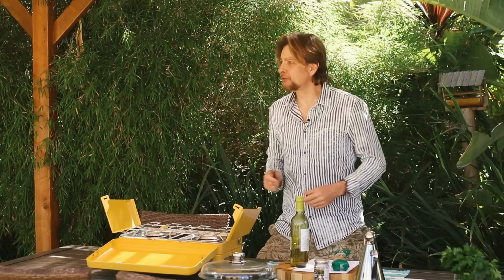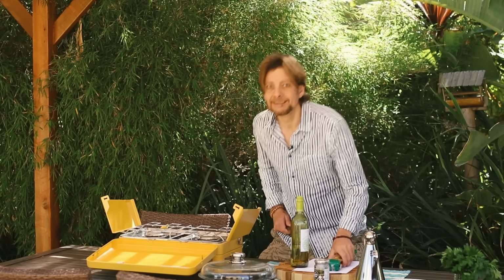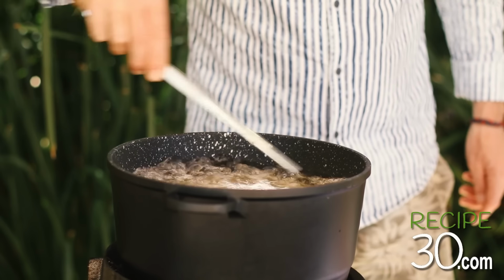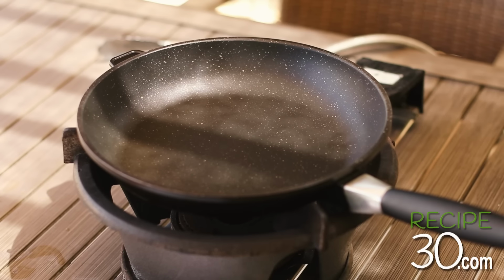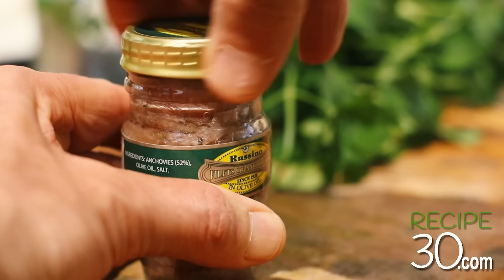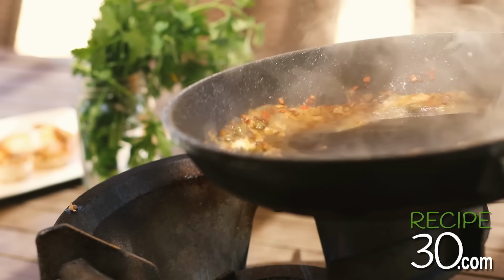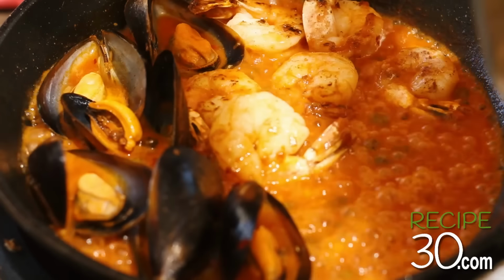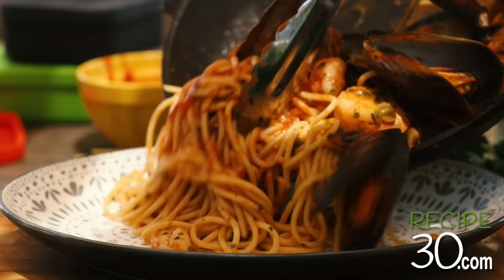6 Seafood Recipe Ideas You Must Try!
👉 Shrimp Pasta in a bisque sauce. Call it a prawn linguine or a shrimp pasta, this dish will transport you and your taste buds to a fine dining restaurant by the Mediterranean seaside. You can now make this shrimp pasta dish fast at home, where it can take many hours in a professional kitchen. If you’re a seafood lover, the flavours will leave you breathless I promise you. Restaurant food is always a level higher because of the slow cooked stock that take hours if not days to make. Who’s got time to do that at home! But this recipe uses the prawn heads and shells, and it only takes 30 minutes. So it’s well worth the extra effort of making the stock, as that’s where the magic lies. This recipe provides three prawns per person, fairly much what you would receive in a fine dining restaurant, but for me, I like to double the quantity, just saying… A tasty Mediterranean dish combining both French and Italian influences. Please, keep the cheese away from this one.

👉 Seafood spaghetti marinara. The best seafood pasta recipe using fresh seafood. One of the best seafood pasta recipes. This Seafood spaghetti marinara is made with fresh seafood using shrimps (prawns), scallops and mussels for that beautiful flavour of the sea. Quick to make, by the time your water boils and your pasta is cooked, you’re pretty much all done. As seafood cooks at different rates, I like to cook it separately and it’s very quick. A lot of  cooks Throw everything in at once, this can end up giving you tough rubbery and overcooked seafood.   Cooking in separately in order will give you perfection every time.  Enjoy my version of Seafood Spaghetti Marinara.

👉 Seared Fish Hollandaise. Restaurant meal at home. Indulge in the exquisite delight of Seared Fish accompanied by Crispy Leeks and Silky Hollandaise, a culinary masterpiece that brings the sophistication of restaurant dining to the comfort of your own home.Crafted from scratch, the velvety Hollandaise sauce adds a luxurious touch to this dish, perfectly complementing the beautifully seared fish. The addition of fried leek julienne not only enhances the texture but also introduces a burst of flavour, elevating the dish to a level worthy of any elegant dinner party. Choose your preferred white fish or opt for the classic cod to complete this sensational gastronomic experience.

👉 Seafood Pasta. Easy Restaurant quality meal everyone loves!
Seafood pasta is a classic dish that is popular all over the world. This French-style recipe uses a variety of seafood, including shrimp, mussels, scallops, and fish, in a creamy sauce. It’s relatively easy to make and a great special occasion dish.  I like to make my own fish pasta to elevate it to a new level.  There’s something magical about fresh home made pasta.  See my pasta recipe for more.  If you don’t have time, buy some dried linguini or fettuccini.The mussels act as a seafood stock which will flavour the whole dish. The dish is sure to impress your guests.

👉 Crispy Tempura shrimp is a beloved Japanese dish, known for its light, airy batter and high-temperature frying. Achieving the perfect texture involves using low-protein flour like cake or tempura flour; if using all-purpose flour, substitute one-third with corn starch, potato, or rice flour. Ensure the batter is ice-cold by chilling ingredients and utensils beforehand to keep it light. Avoid overmixing; gently fold the flour into the liquid, even if lumpy, and prepare the batter right before frying. Fry the shrimp in high smoke point oil, like canola or peanut, heated to 340°F (170°C), for 2-3 minutes until golden.

👉 Fish and Shrimp Pie. When you’re after comfort food, it’s hard to pass on a good fish pie. It’s also perfect for dinner parties, simply place the elegant dish in the centre of the table and let the guests help themselves. You can use any fish you like, I think a combination of white fish and salmon works best. Make sure you buy the freshest fish you can. Don’t use frozen, it will fall apart. Stay away from dry fish, like tuna or swordfish. In this recipe I also added shrimp for an extra layer of flavour. You can add more to this recipe if you like, such as mushrooms, braised leek, dill, cheese on the topping, etc. I like to keep things simple, there’s more than enough flavours to satisfy your taste buds without overpowering the delicate fish flavours. Reheat in the oven for that crispy topping.